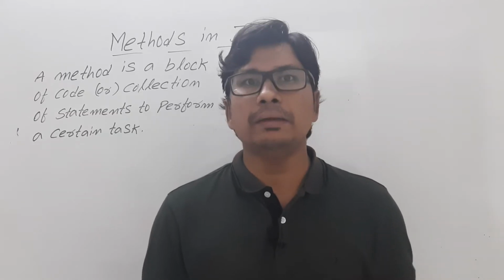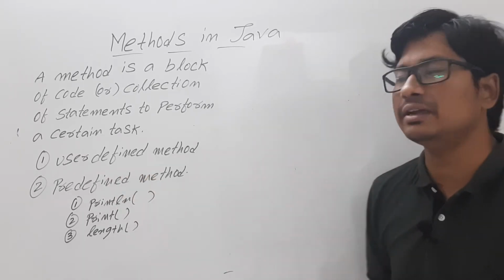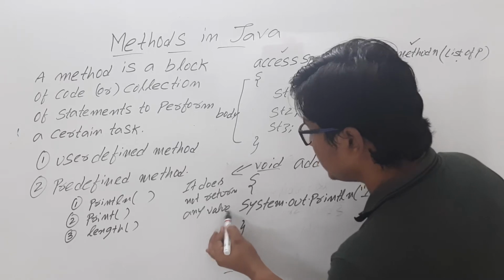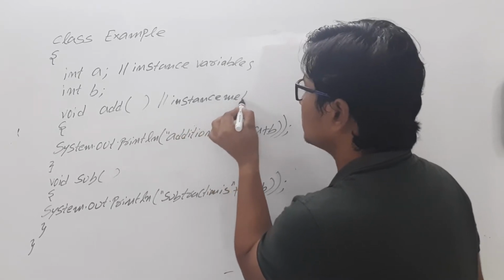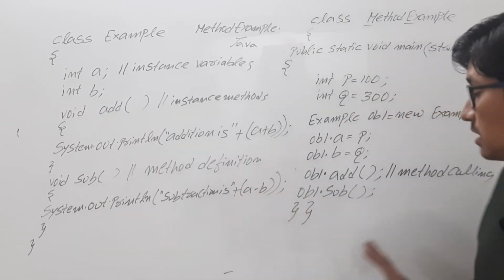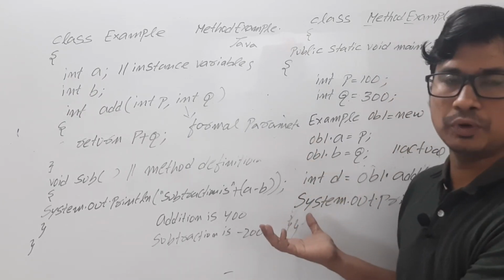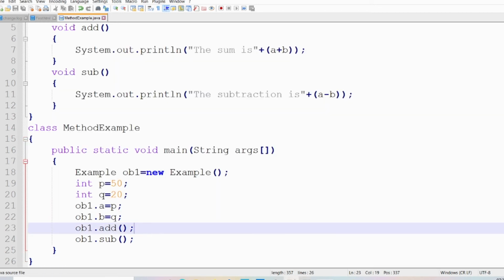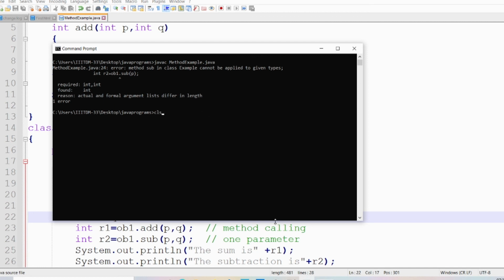Java Methods | Methods in Java | Java Programming | Java Tutorial For Beginners | Parnika Tutorials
Java Methods | Methods in Java Tutorial | Java Programming | Java Tutorial For Beginners 2023 |Parnika Tutorials

01:55 - user defined methods
03:44 - what is user defined methods
04:44 - generalized syntax
05:03 : acess specifier
05:39 - naming convention in java

previous video link - CLASS AND OBJECT - JAVA PROGRAMMING | JAVA COURSE FOR BEGINNERS

A method is a collection of statements that perform some specific task and return the result to the caller. A method can perform some specific task without returning anything. Methods allow us to reuse the code without retyping the code.

Modifiers are divided into two groups:

    Access Modifiers controls the access level
    Non-Access Modifiers do not control access level but provide other functionality

There are four types of Java access modifiers:

    Private: The access level of a private modifier is only within the class. It cannot be accessed from outside the class.
    Default: The access level of a default modifier is only within the package. It cannot be accessed from outside the package. If you do not specify any access level, it will be the default.
    Protected: The access level of a protected modifier is within the package and outside the package through child class. If you do not make the child class, it cannot be accessed from outside the package.
    Public: The access level of a public modifier is everywhere. It can be accessed from within the class, outside the class, within the package, and outside the package.

In general, method declarations has six components :

    Modifier-: Defines access type of the method i.e. from where it can be accessed in your application. In Java, there 4 types of access specifiers.
        public: accessible in all classes in your application.
        protected: accessible within the class in which it is defined and in its subclass/es
        private: accessible only within the class in which it is defined.
        default (declared/defined without using any modifier): accessible within the same class and package within which its class is defined.
    The return type: The data type of the value returned by the method or void if does not return a value.
    Method Name: the rules for field names apply to method names as well, but the convention is a little different.
    Parameter list: Comma-separated list of the input parameters is defined, preceded with their data type, within the enclosed parenthesis. If there are no parameters, you must use empty parentheses ().
    Exception list: The exceptions you expect by the method can throw, you can specify these exception(s).

Method signature: It consists of the method name and a parameter list (number of parameters, type of the parameters and order of the parameters). The return type and exceptions are not considered as part of it.

Method Signature of above function:

 max(int x, int y)

How to name a Method?: A method name is typically a single word that should be a verb in lowercase or multi-word, that begins with a verb in lowercase followed by an adjective, noun….. After the first word, the first letter of each word should be capitalized. For example, findSum,
computeMax, setX and getX

Generally, A method has a unique name within the class in which it is defined but sometimes a method might have the same name as other method names within the same class as method overloading is allowed in Java.